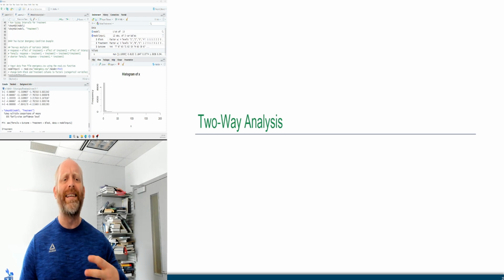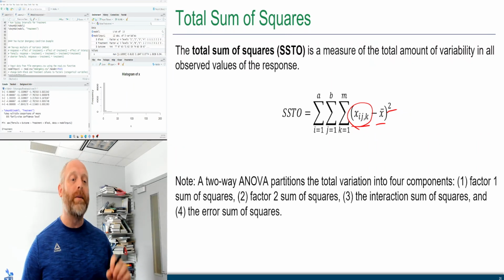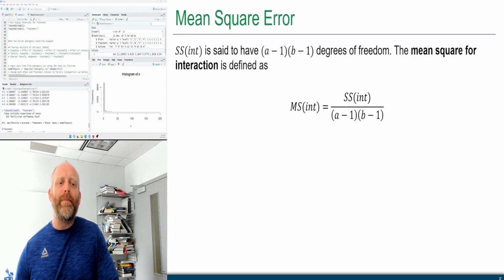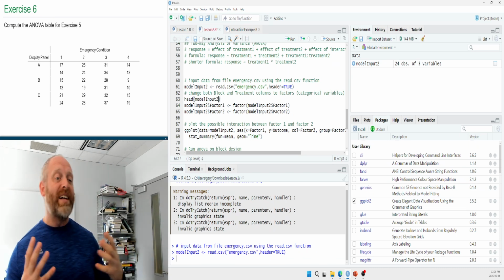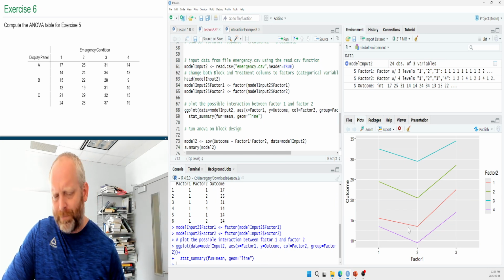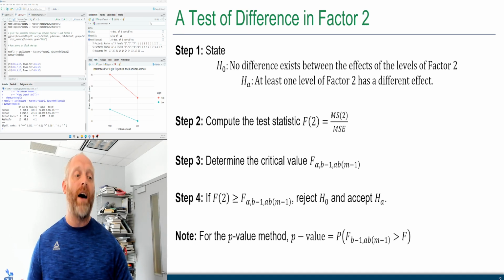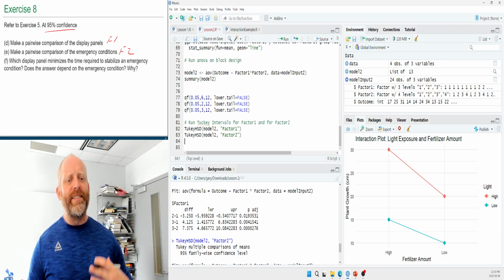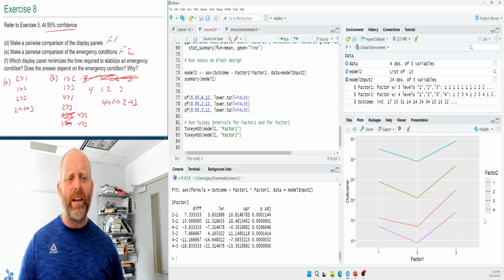STAT 2602 - Lecture 4